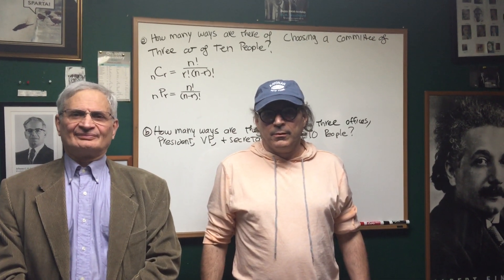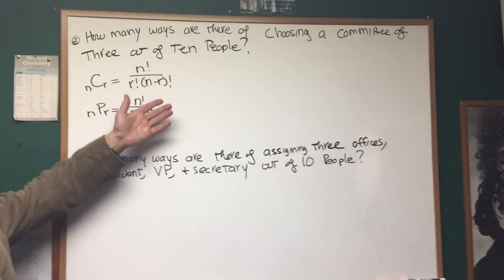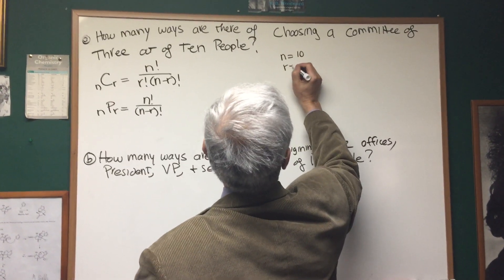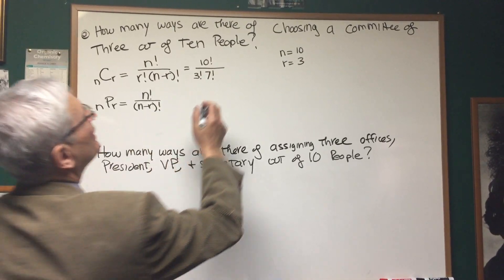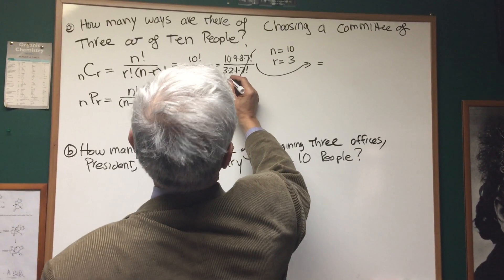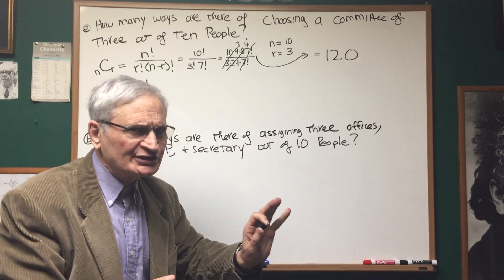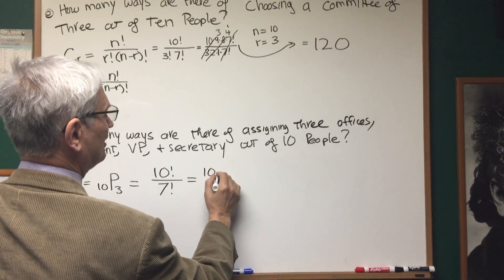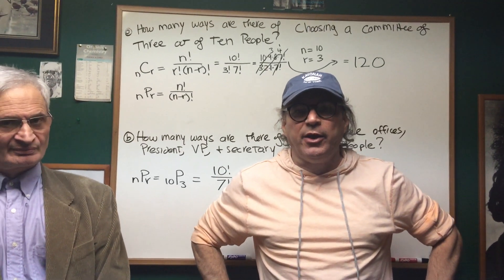Combinations and Permutations - DAT Destroyer - Orgoman